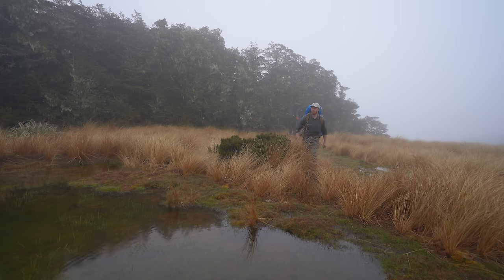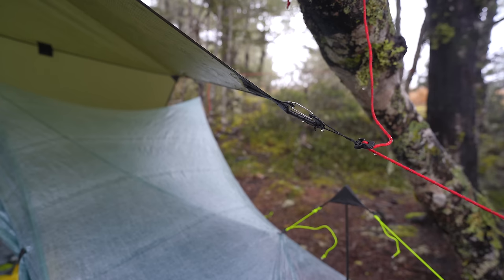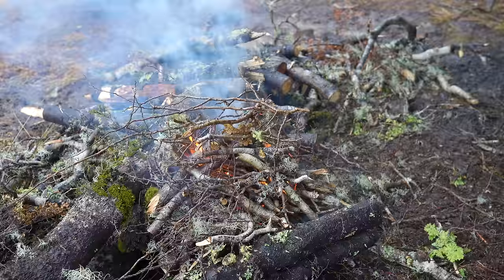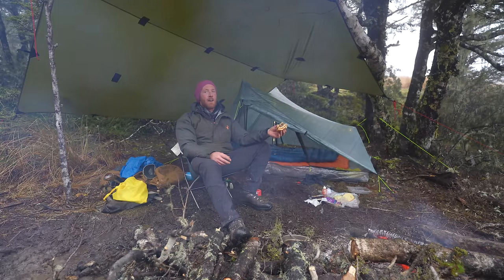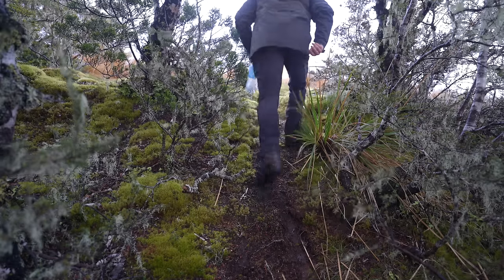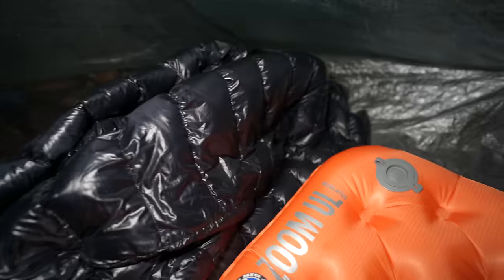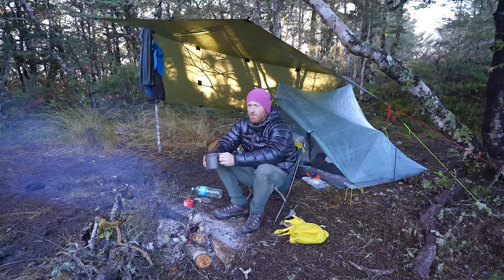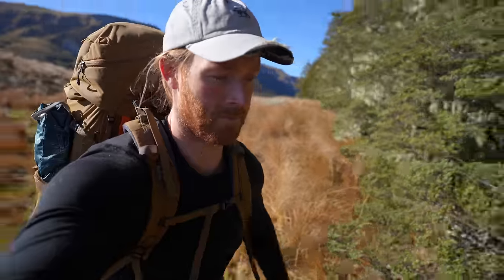Camping In A Rainstorm - Heavy Rain - Ultralight Tent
Tent camping with ultralight shelter in a heavy rainstorm. A perfect solo wild camping trip on the tops. Heavy rain, campfire and great food. First test of the @zpacksofficial  offset duo tent.

for heaps of high quality outdoor gear I regularly use.

Thanks